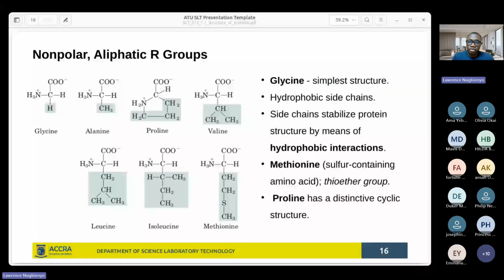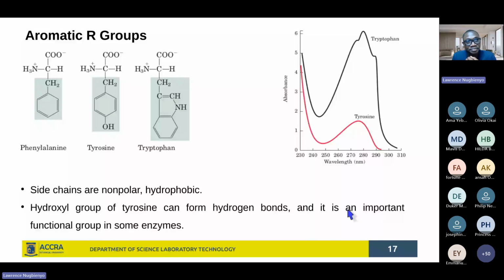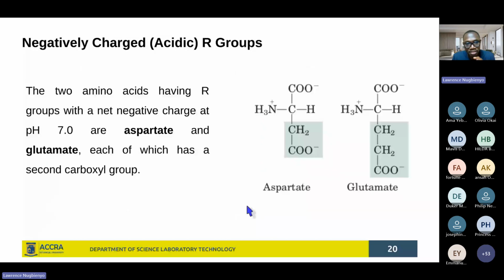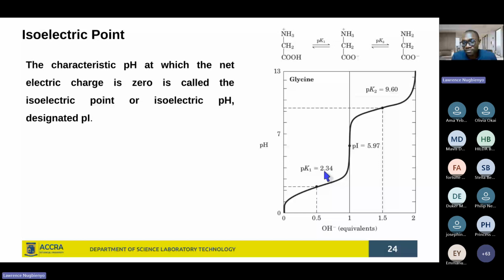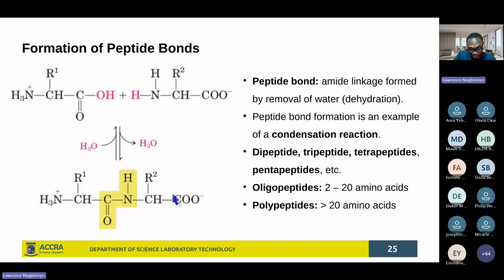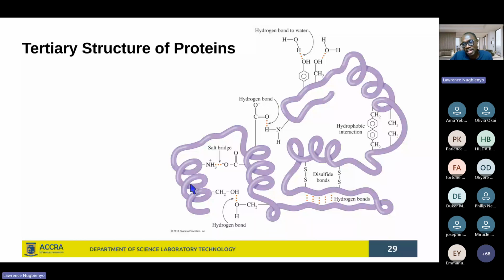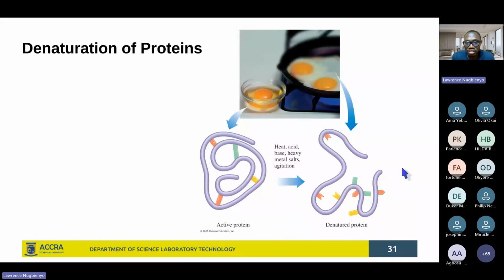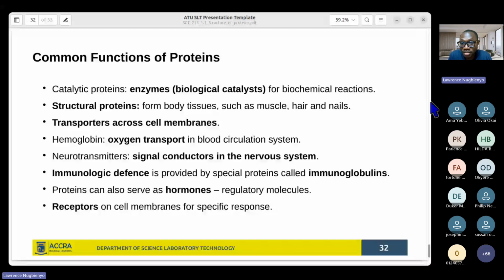SCT 213 Biochemistry Intermediary Metabolism I - Structure of Amino Acids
This video presents the structure of amino acids.